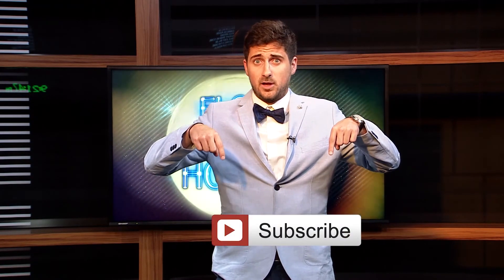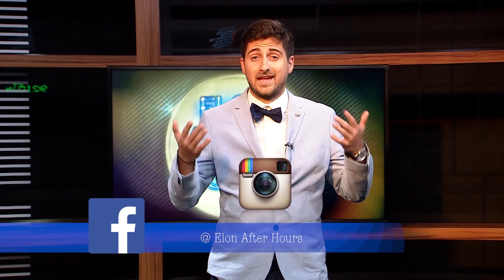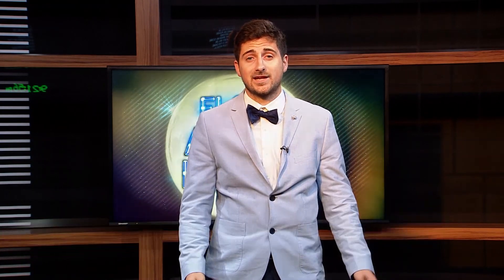Interview with S'mokin S'mores founder Ethan Kauffman